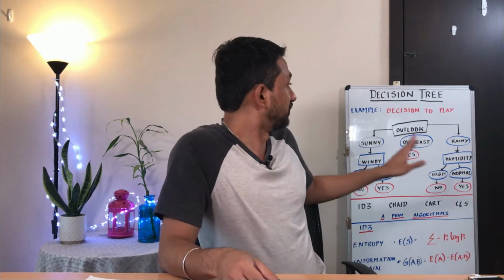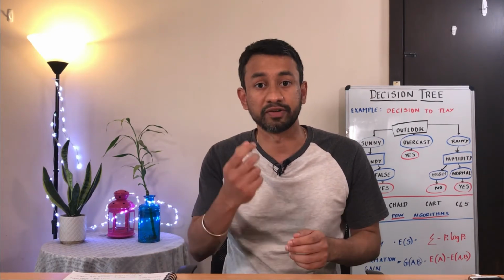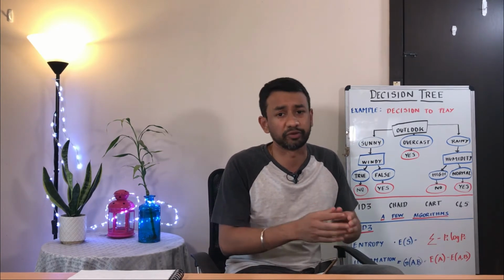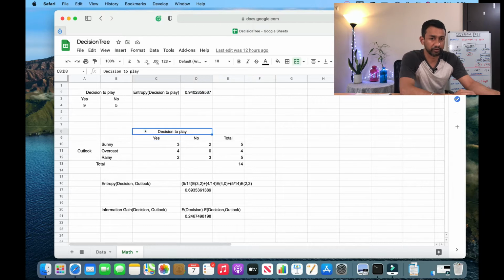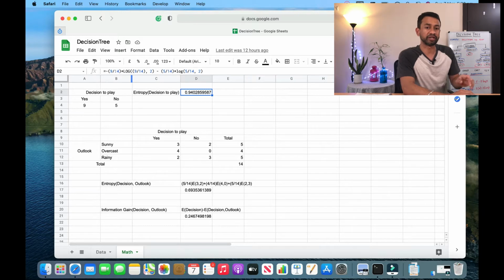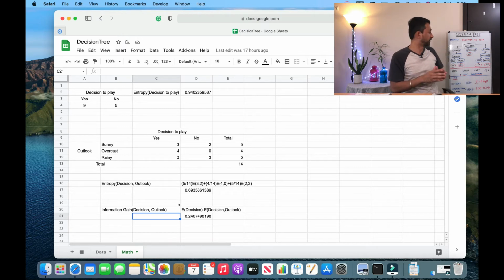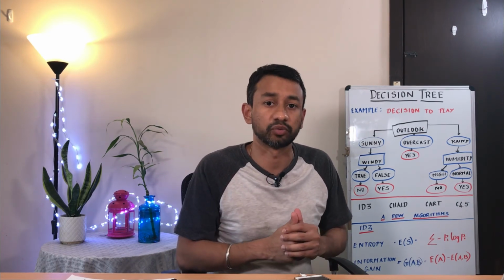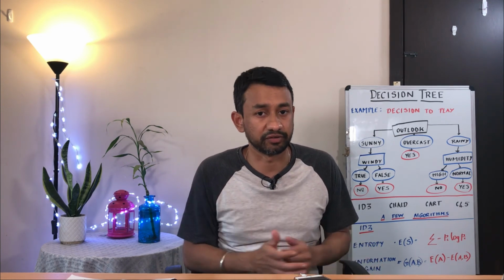Day 55 - Decision Tree Concept and Math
This is a video series on learning data science in 100 days. In this video, I have covered the concepts as well as the math behind the decision tree algorithm.

01:00 - Introduction to decision tree
02:45 - Types of decision tree
03:42 - Key terminologies
05:19 - Different tree-based algorithms
06:49 - Building decision tree based on ID3
16:35 - Hyper-parameters in decision tree algorithm
18:00 - How to avoid over-fitting in a decision tree
19:47 - Disadvantages in the decision tree